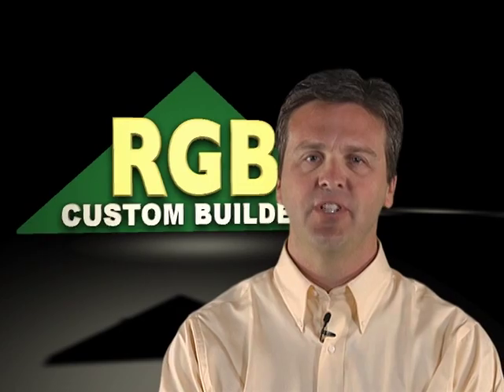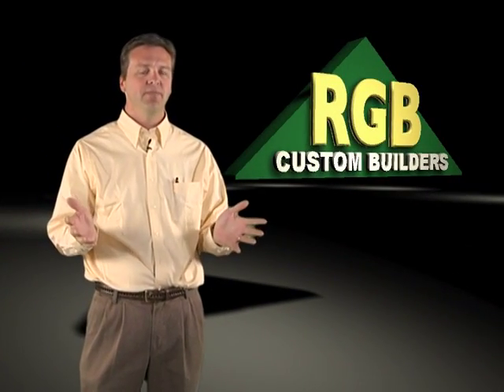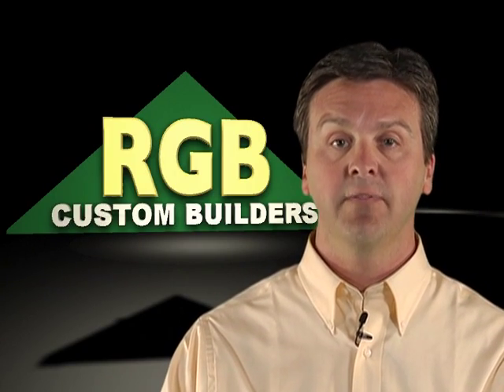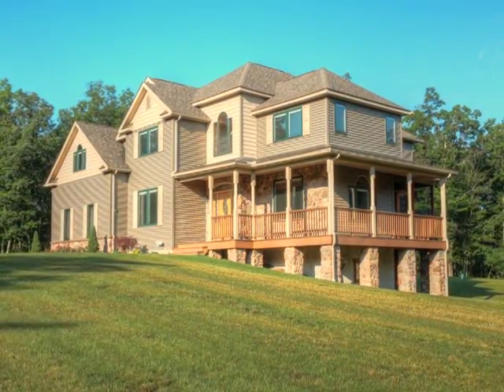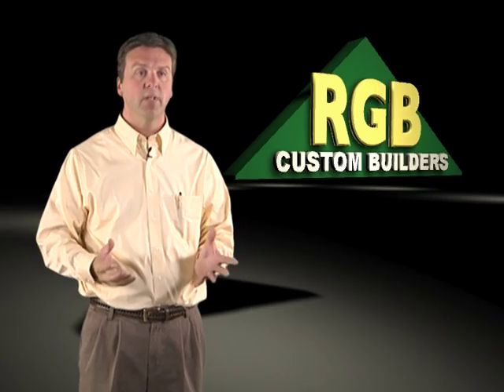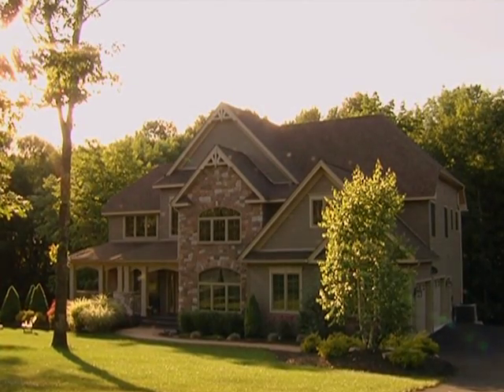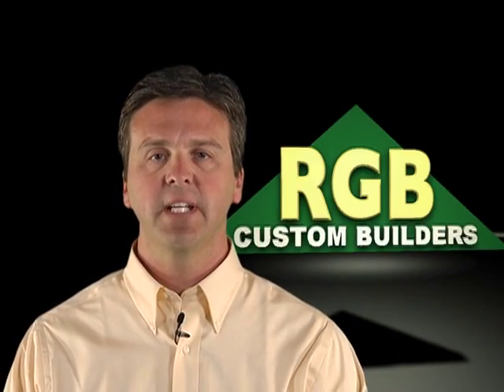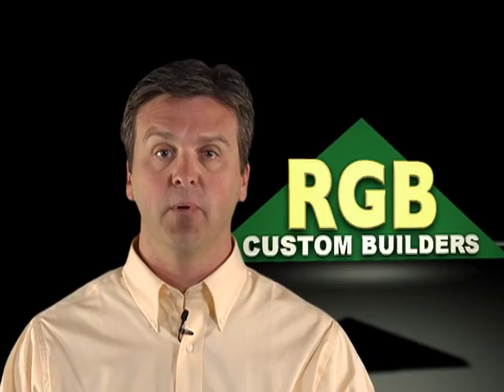Hear from RGB Customers